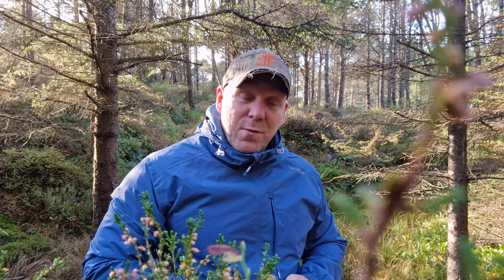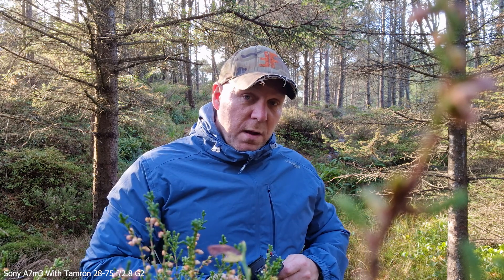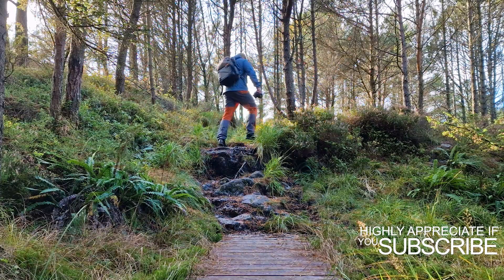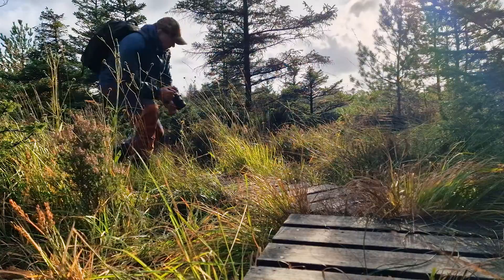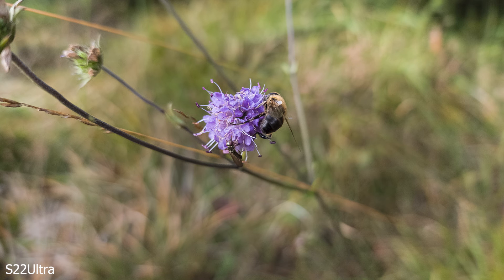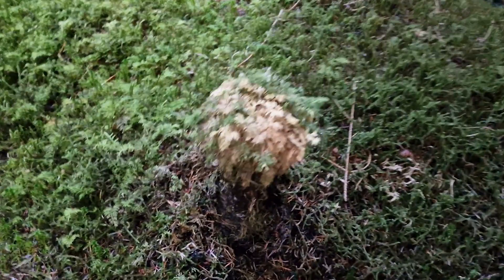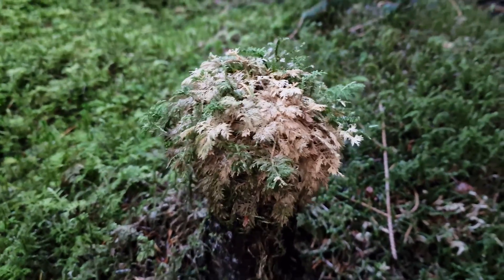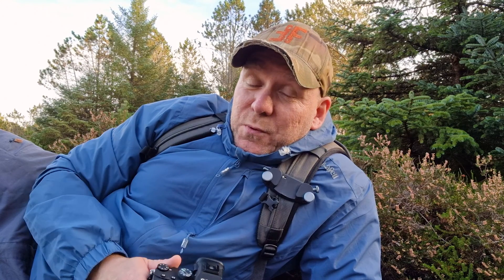Galaxy s22ultra vs MILC Camera | I Was Surprised!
I compare the photography capabilities of the Samsung Galaxy S22 Ultra and the Sony Alpha A7 III with The Tamron 28-75mm f/2.8 G2 Lense.

The Galaxy S22 Ultra is a flagship smartphone with a quad-camera system, The Sony A7 III is a full-frame MILC camera with a 24.2MP sensor.